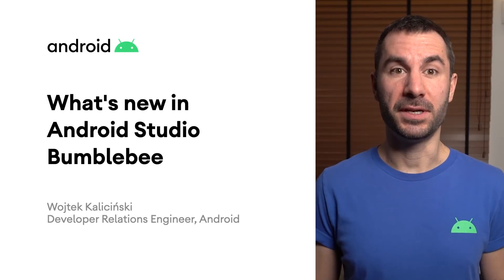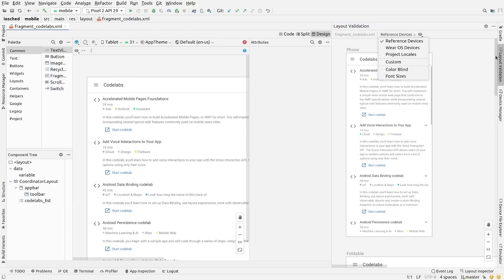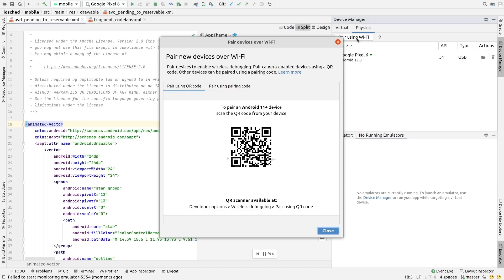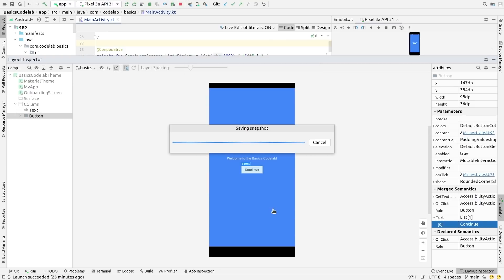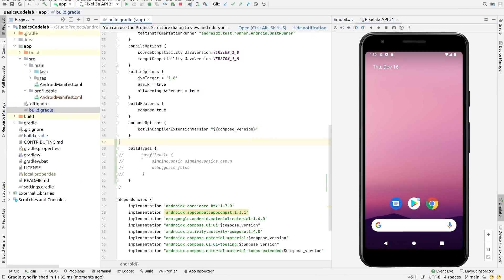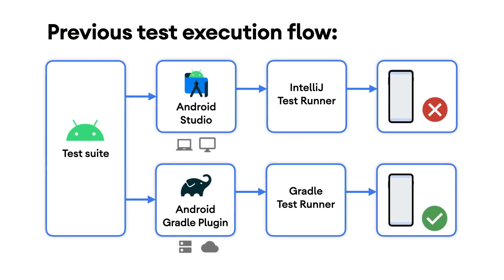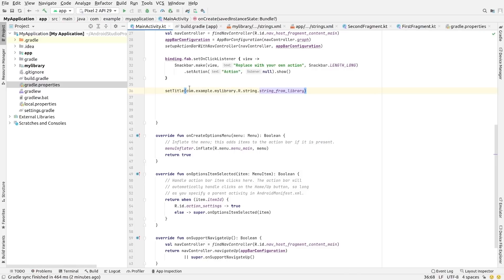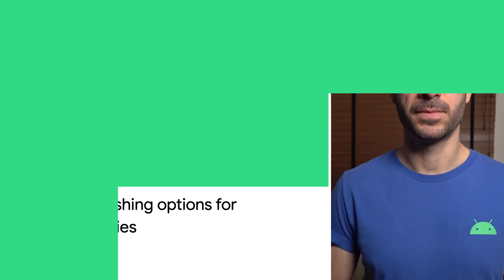What's new in Android Studio Bumblebee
Get an overview of what tools and features are available in Android Studio Bumblebee and Android Gradle plugin 7.1.

New features:
• Compose interactive preview,
• Layout inspector snapshots
• New device manager and ADB over Wi-fi
• Support for profileable apps and other profiler improvements
• Cacheable lint task
• Unified Gradle test runner for instrumentation tests
• Even more stable AGP APIs for plugin authors

product: Android - Android Studio; fullname: Wojtek Kaliciński;